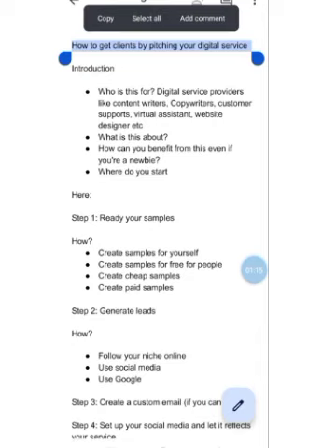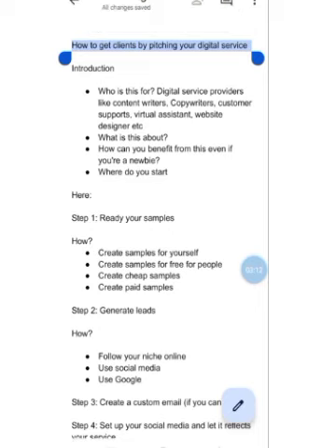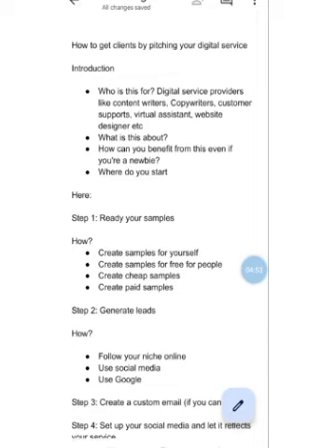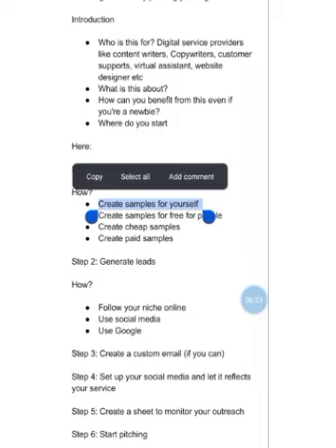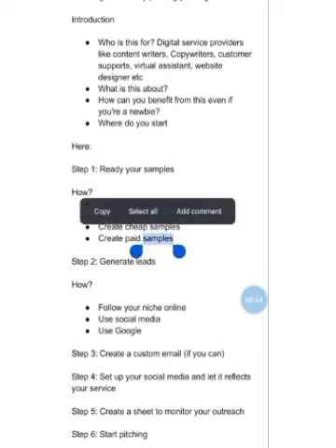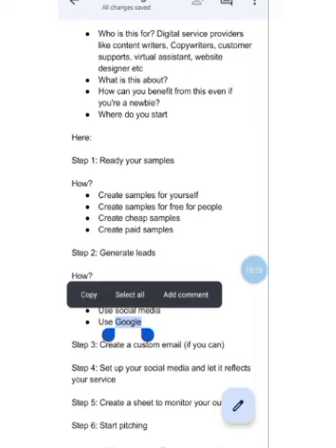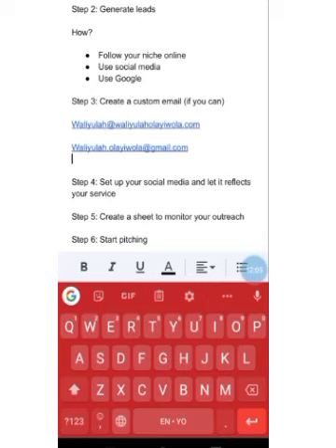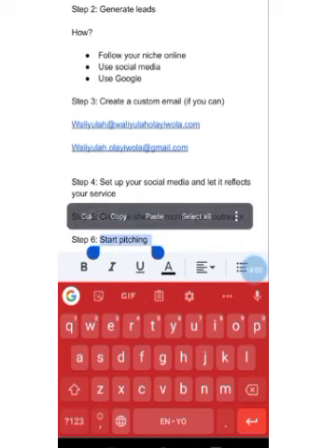How to get clients by pitching your digital service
How to get clients by pitching your services

Introduction

Who is this for? Digital service providers like content writers, Copywriters, customer supports, virtual assistant, website designer etc

How can you benefit from this even if you're a newbie?

Here:

Step 1: Ready your samples

How?

Create samples for yourself

Create samples for free for people

Create cheap samples

Create paid samples

Step 2: Generate leads

How?

Follow your niche online

Use Google

Step 3: Create a custom email (if you can)

if you don't have the power, then use this template

Step 4: Set up your social media and let it reflects your service

Step 5: Create a sheet to monitor your outreach

Step 6: Start pitching